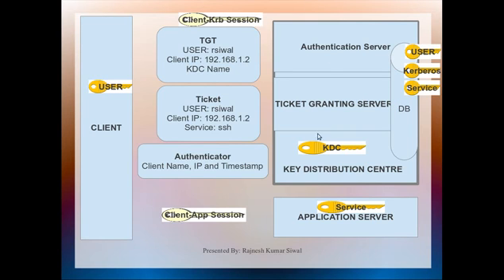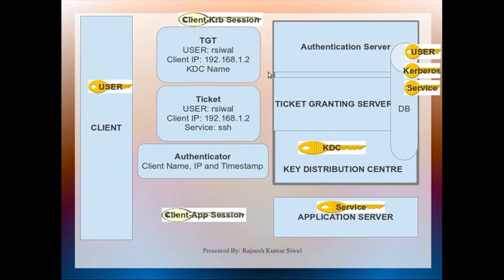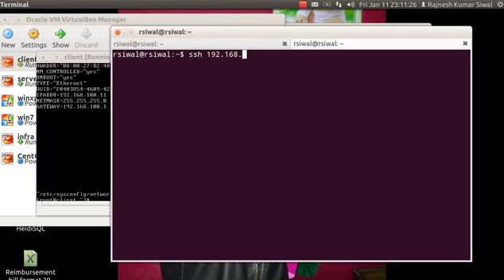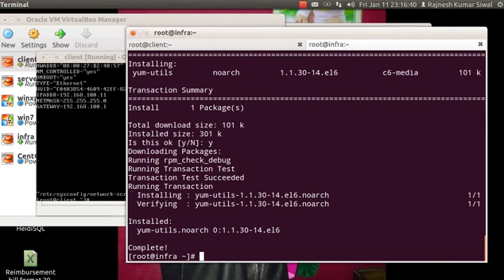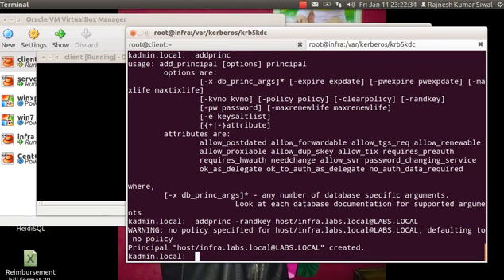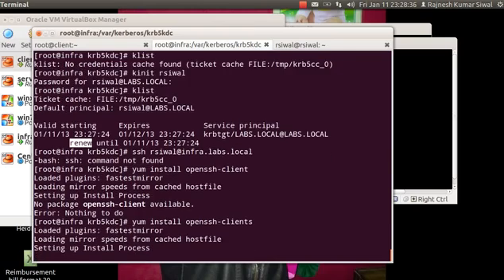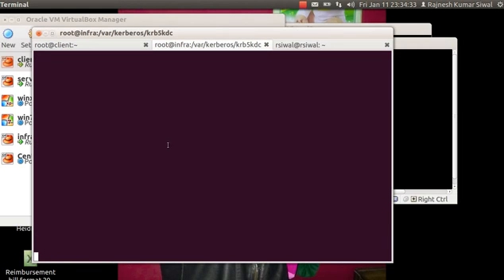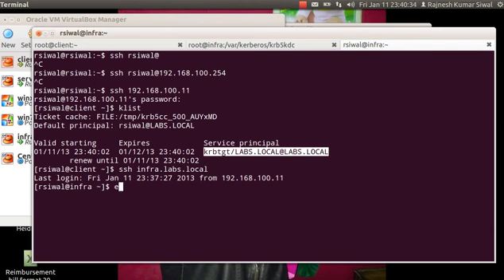Easy way to understand Kerberos Authentication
This is the one of best explanation about Kerberos Authentication